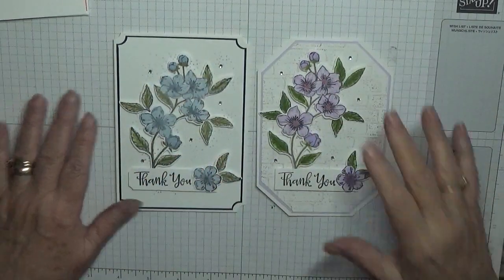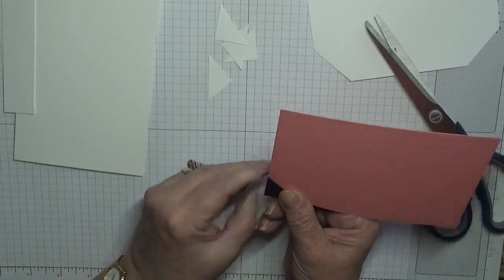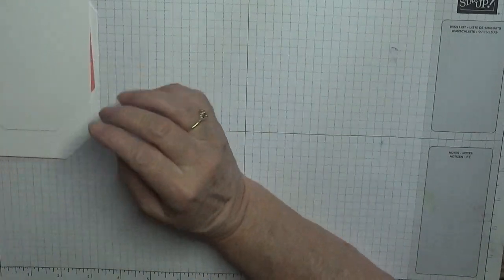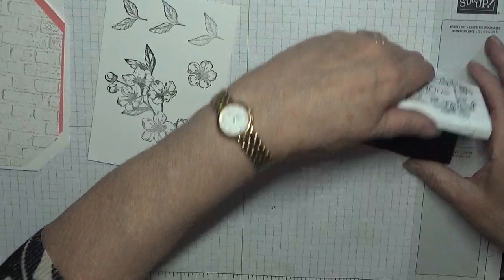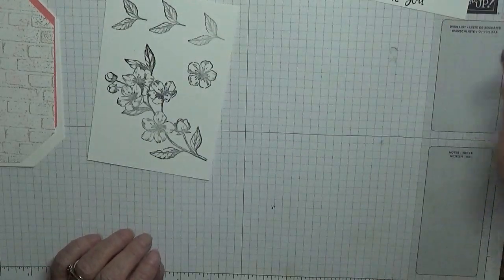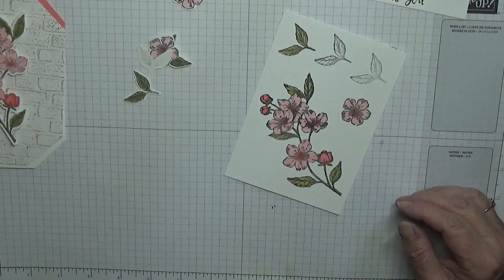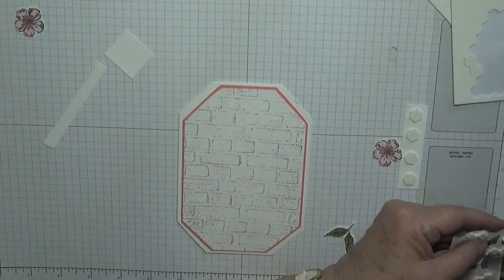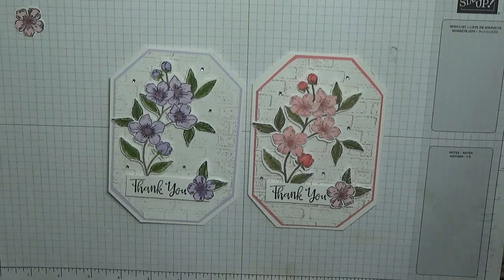295. Stampin Up Forever Blossoms.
This card was put together using the  stamp set Forever Blossoms  from Stampin Up